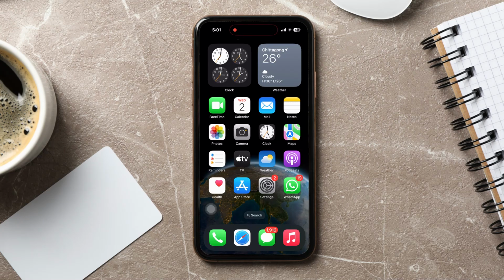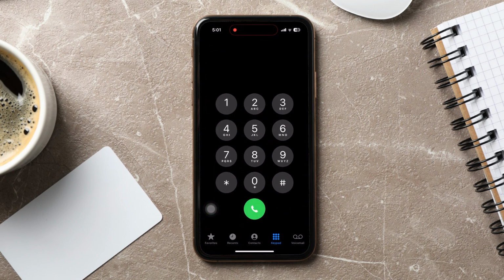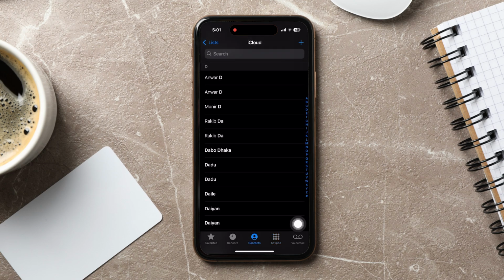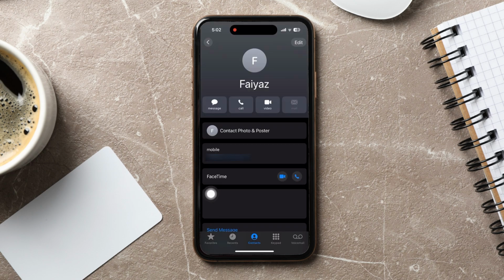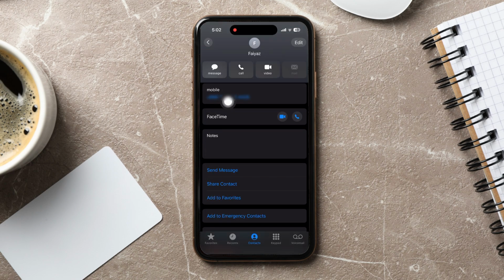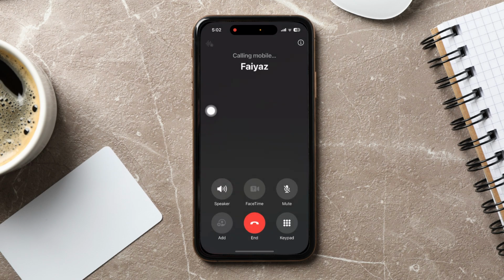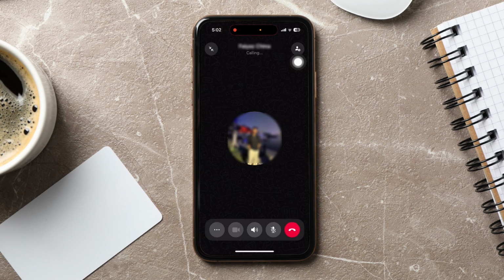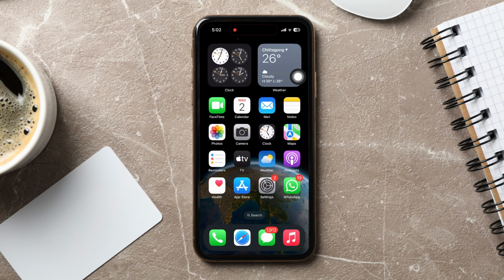How To Call Someone Who Blocked Your Number On iPhone 2026 (Step-By-Step Tutorial)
Ever found yourself in a situation where you need to call someone who blocked your number on iPhone? We've all been there, and it can be super frustrating. In this video, I'll walk you through some clever tricks to bypass that block and get your call through. Whether it's an important conversation or just clearing up a misunderstanding, knowing how to call someone who blocked you on iPhone can be a lifesaver. I'll share some simple methods, like using a different number or leveraging apps, to make sure your call gets through. Plus, I'll cover some variations and alternatives for those tricky situations. So, grab your iPhone, and let's dive into these tips to reconnect with the people you need to reach, even if they've blocked your number!